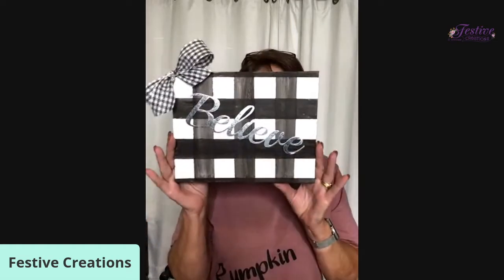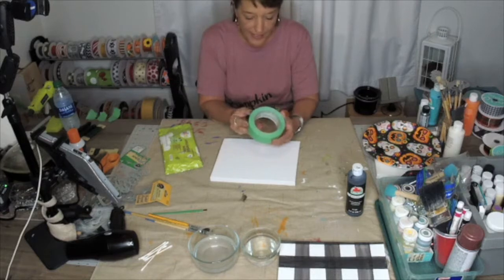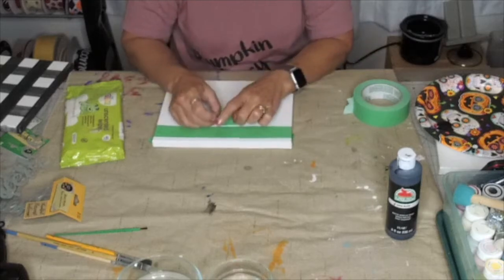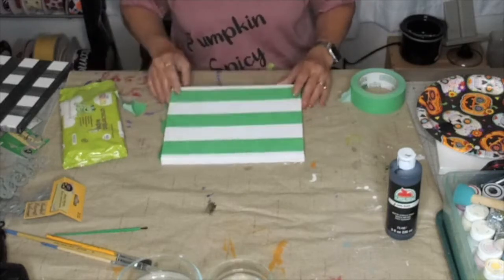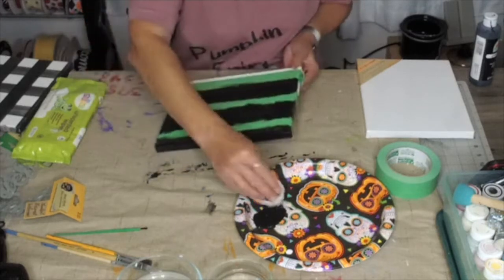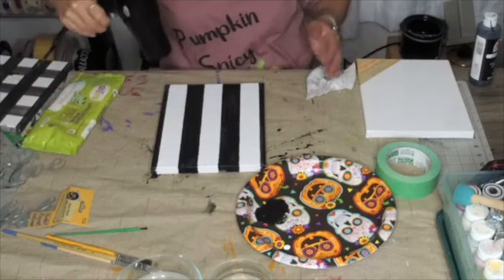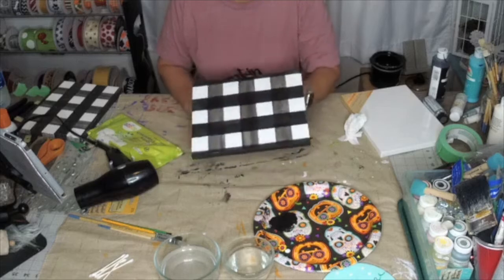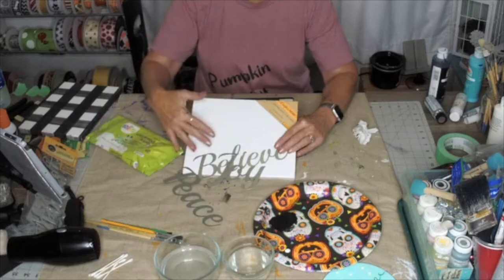Buffalo Plaid Canvas DIY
Buffalo plaid made SIMPLE!

Supplies;
Painters tape, baby wipes, Dollar Tree Canvas. I also embellished mine with Dollar Tree metal words, spray adhesive, staple gun or push pins and ribbon